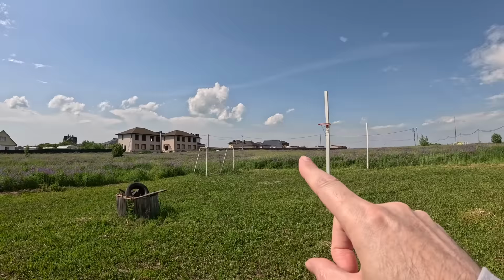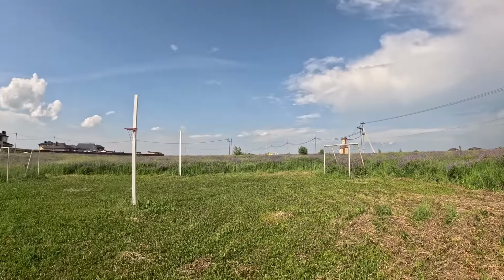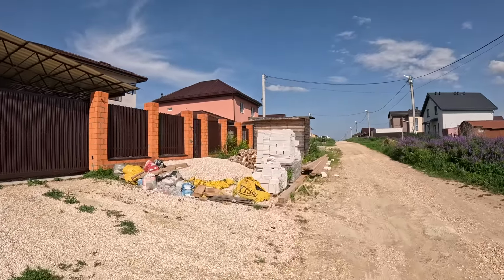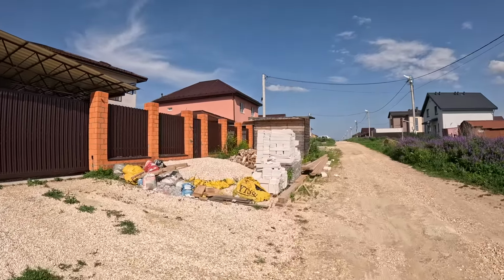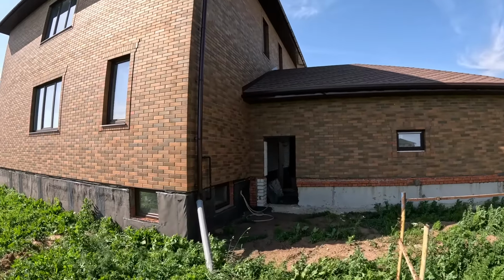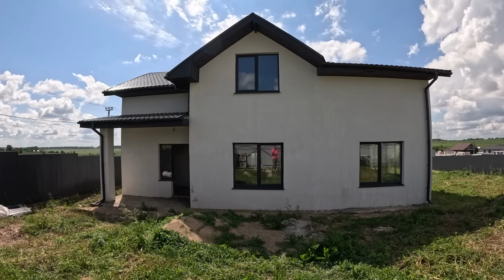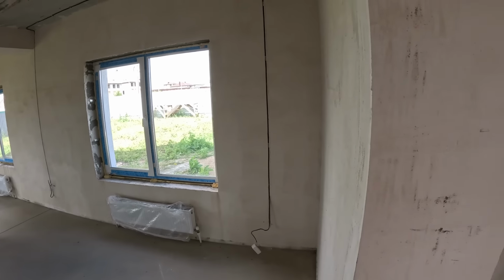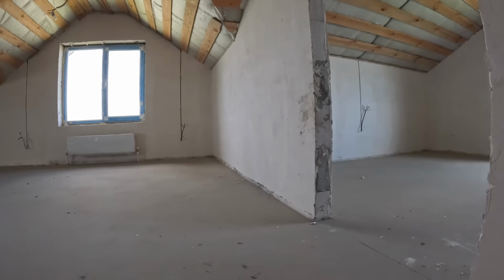Real Houses For Sale in Russia | Prices and Neighbourhood Tour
How much do houses in Russia cost and what are the advantages and disadvantages of buying or building a house in Russia?

I recently set up a second channel with a little bit different content, you can check that out also: at this